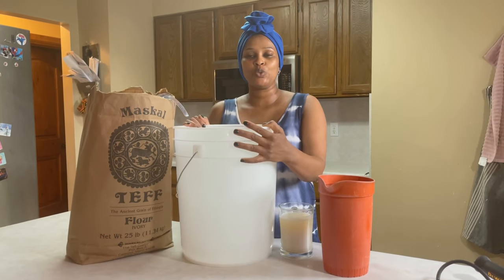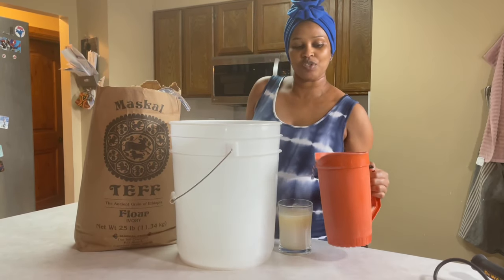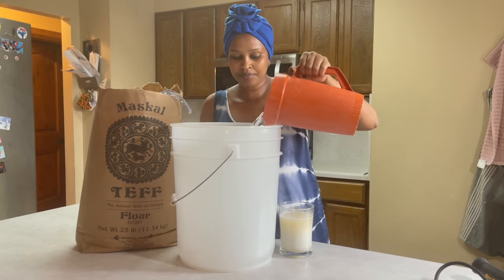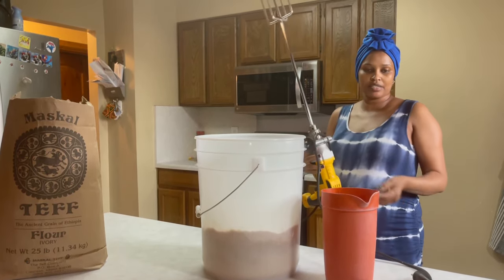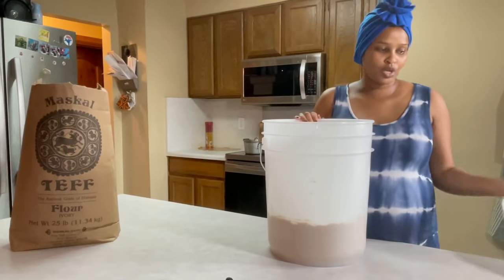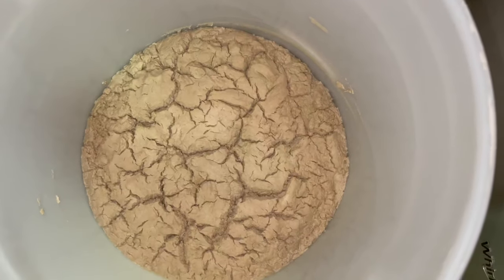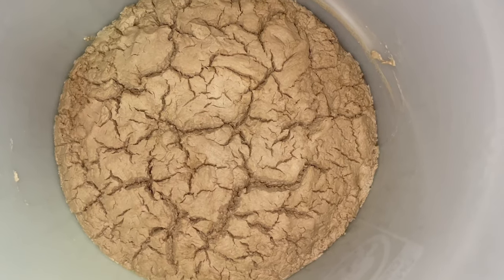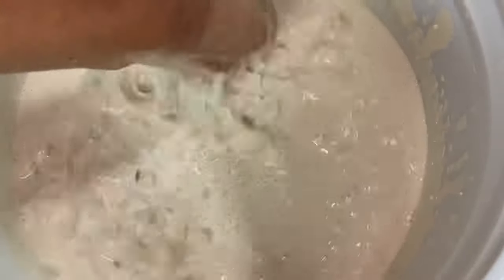How to make 100% teff ingera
My equipment:
Bethany Griddle
DEWALT Electric Drill,
Deluxe Paddle Mixer